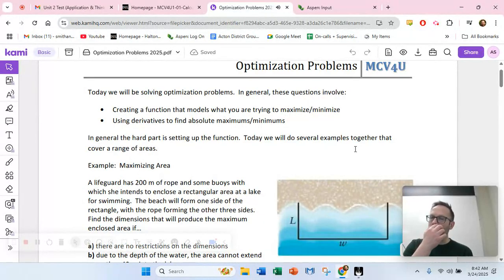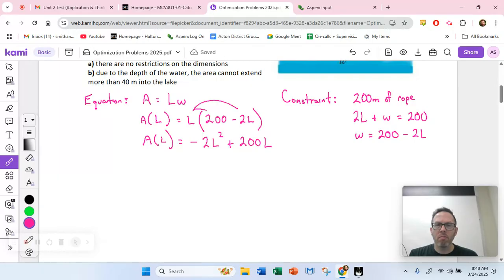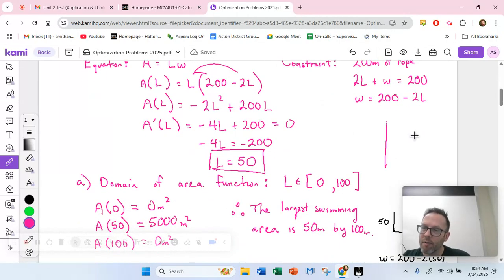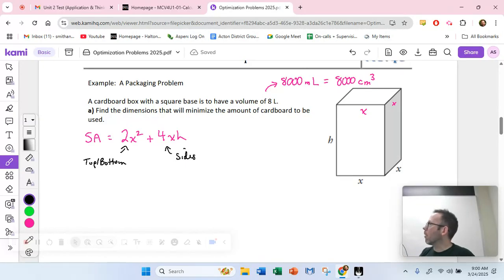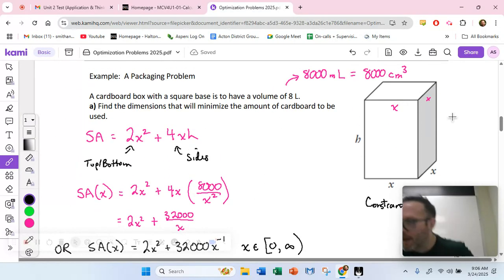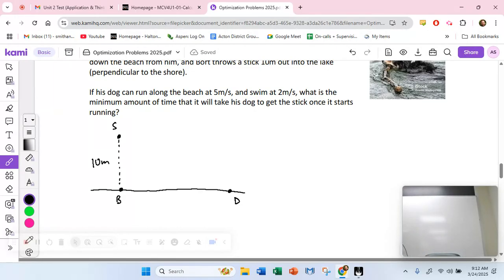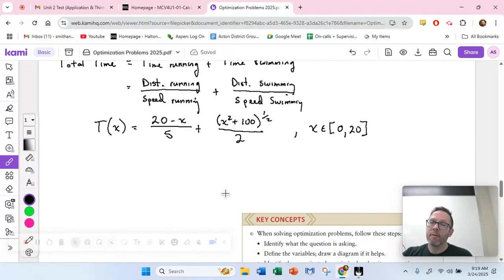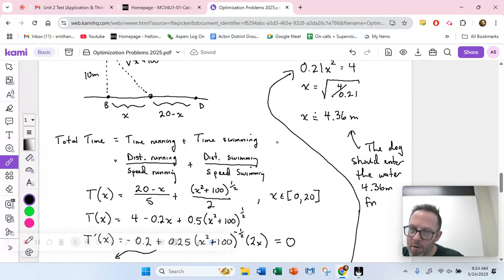Optimization Problems - Part 1 (MCV4U)